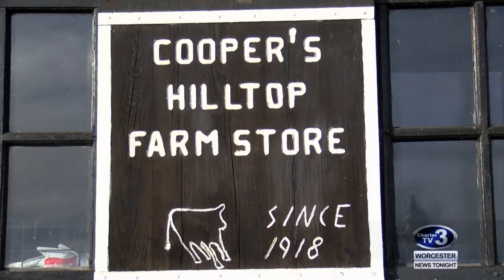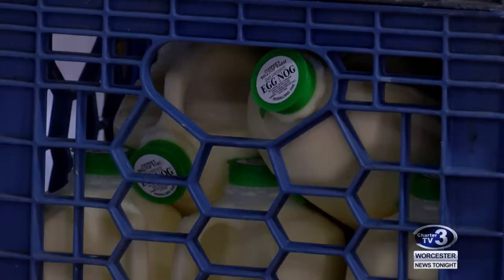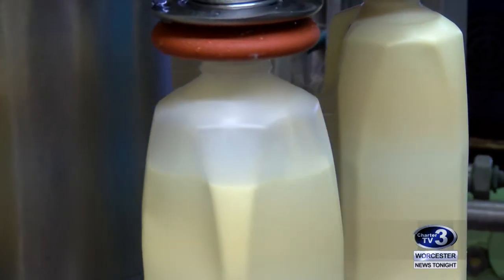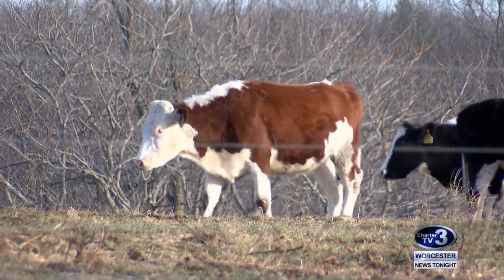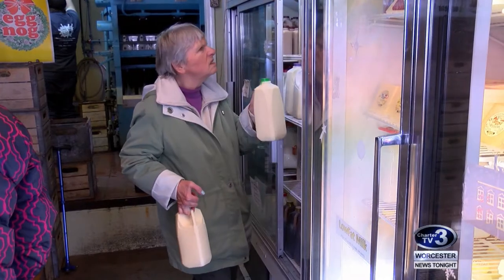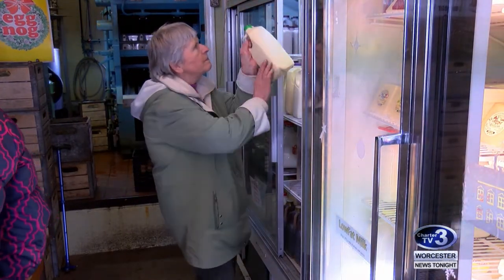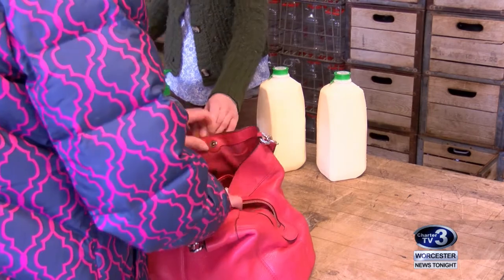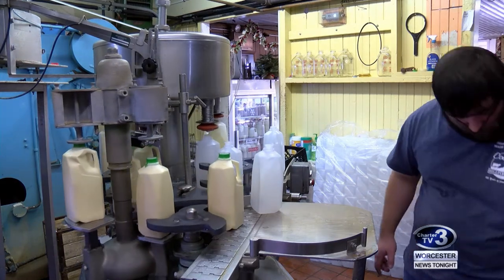Cooper's Hilltop Farm Egg Nog - December 19th, 2018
Brittany Schaefer reports- For years a Leicester dairy farm has been making their holiday egg nog.